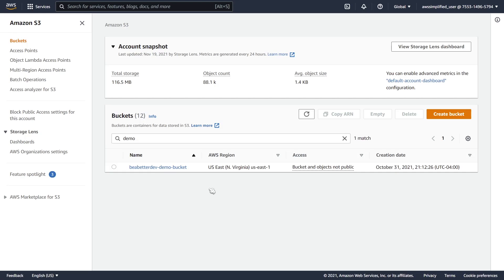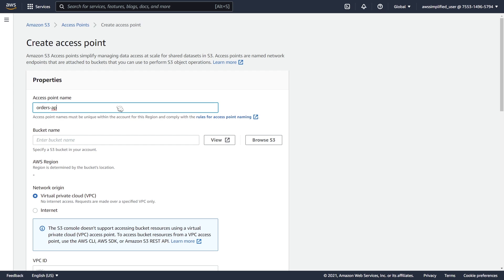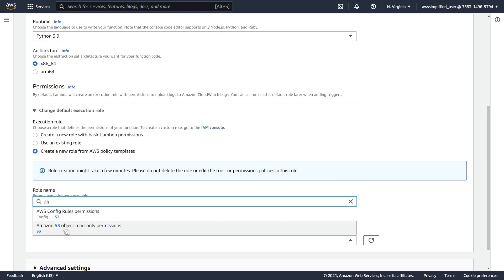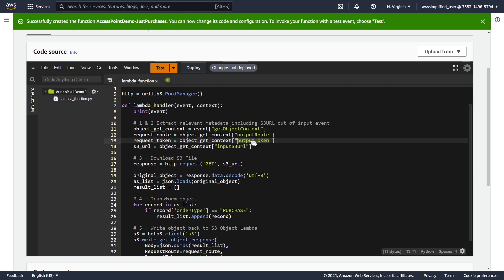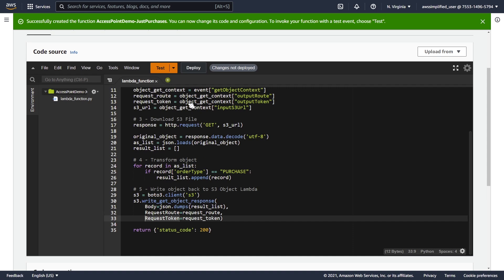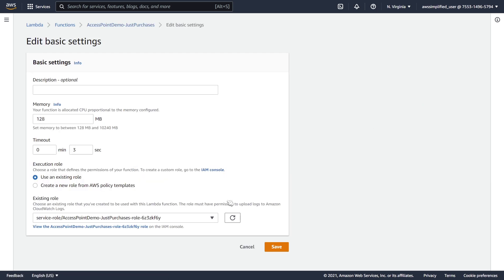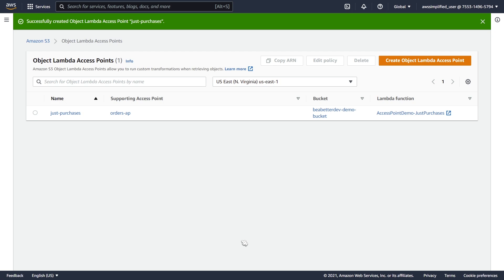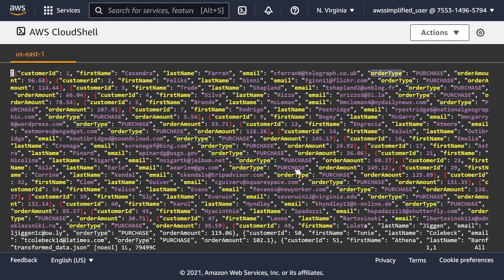AWS S3 Object Lambda Tutorial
Learn how to Setup an S3 Object Lambda in this step by step tutorial. This is Part 2 - Part 1 is available

AWS S3 Object Lambda is a powerful new feature to develop multiple 'views' of your S3 data objects. Using Object Lambda, developers first create S3 Access Points to support new endpoints for their transformed data. In this video, I overview the Object Lambda feature through a practical example showing the 'with' and 'without' view.

Working Effectively with Legacy Code